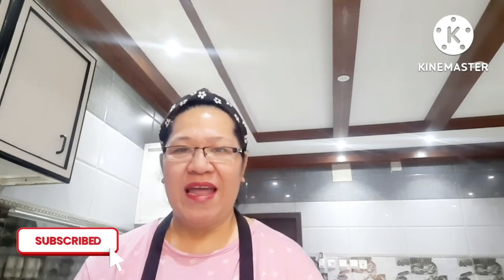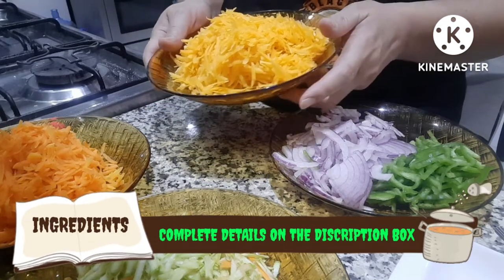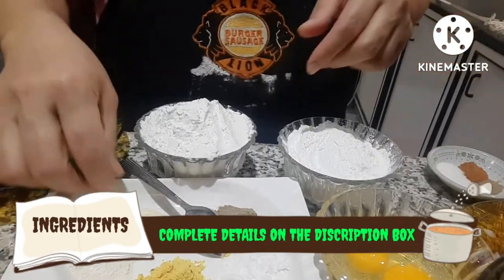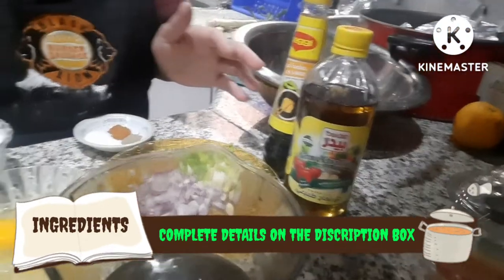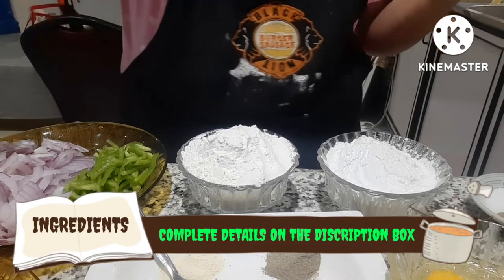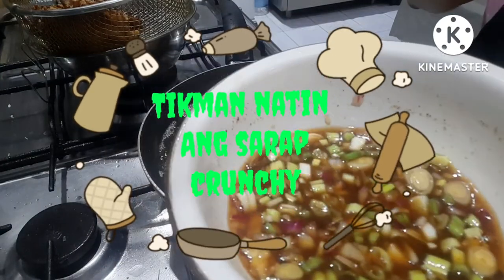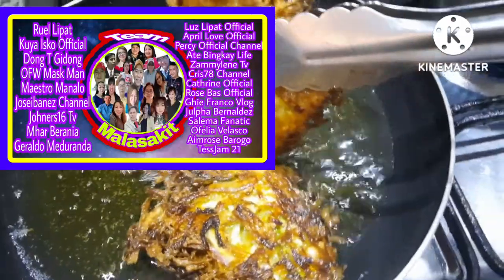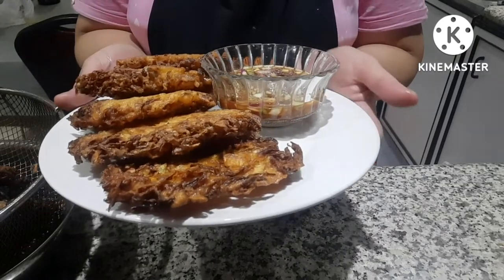💚HOW TO COOK A VEGETABLE FRITTER/OKOY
" VEGETABLE FRITTER/OKOY"

INGREDIENTS:
2 cups Squash grated
2 cups Carrot grated
2 cups Zuchinni grated
2 cups Gabbage sliced thin
1 pc. big Onion sliced thin
1 pc. Bell pepper sliced thin

FOR BATTER:
1 & 1/2 cups Flour
1 cup Cornstarch
2 pcs. Eggs
1 tsp. Chicken seasoning
1 tsp.Garlic Powder
1 tsp. Onion Powder
1/2 tsp. Black Pepper
1 & 1/2 Water

FOR DIPPING SAUCE:
1/2 Apple Cider Vinegat or(White Vinegar)
2 tbsp. Soy Sauce or Patis
1 tsp. Sugar
1/2 tsp. Black Pepper
1 tsp. Red Chilli powder or ( Chilli flakes)
1 sm.Onion chopped sm.
1 stalk String Onion

VIOLA!!! ENJOY COOKING WITH KUSINA NI ATE BINGKAY

‎@Ate Edna Vlogs
‎@Jacq Tapia-Matubang
‎@Red Noveno
‎@LORNIE TV
‎@Rea Olarte
‎@Banat Bagsik
‎@Val Santos Vlogs
‎@Rab Matubang Vlogs
‎@DINDO BALLAO
‎@Mama Senia Vlog
‎@Julpha Bernaldez Vlog!
‎@CocoPichu Vlog
‎@Ruel Lipat
@Madiskarteng Nanay
@Chef RV Manabat
@Panlasang Pinoy
@Tipid Tips atbp.

A Happy Heart On Giving People In Needs...

DON'T HATE JUST LOVE💞

FB Acct: Bhing Notarte Rabago

Kalingap sa Mahihirap Partners
Founder: Val Santos Matubang
Team Malasakit Executive Partners member
Lead by: Ruel Lipat